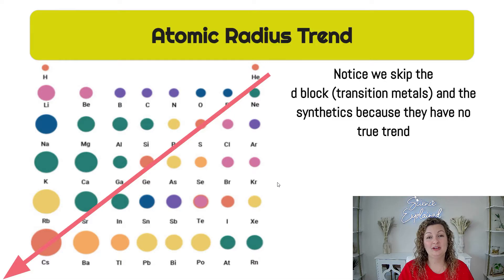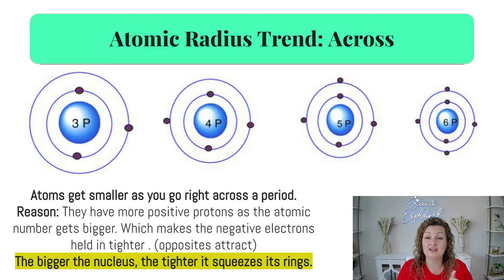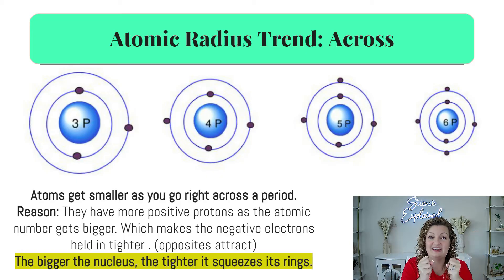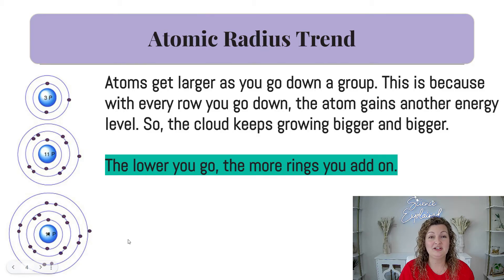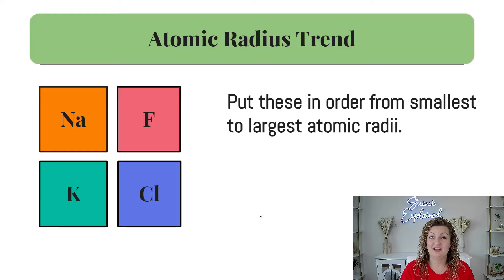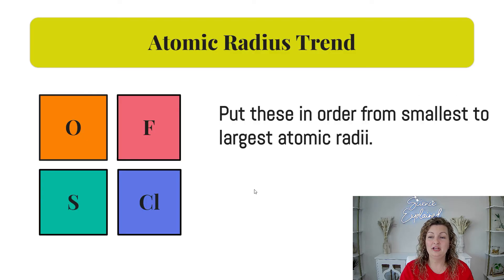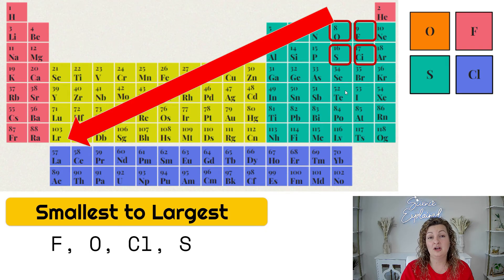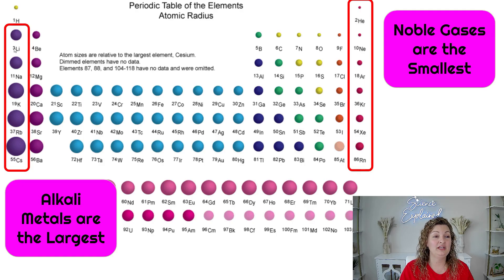Atomic Radii Trend of the Periodic Table | Atomic Radius | How Large Are The Elements?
Mrs. Bodechon will teach you the trend of atomic radii for the periodic table of elements. She will show you the largest element and the smallest element, and everything in between. Plus, she will give you a few practice problems and explain the answers so you can be ready for your next test or quiz.